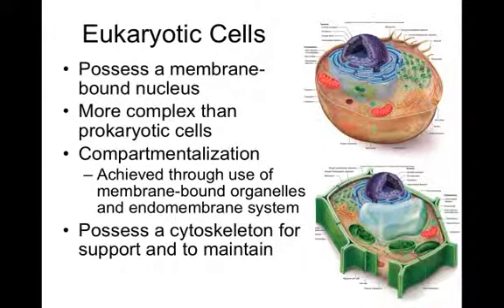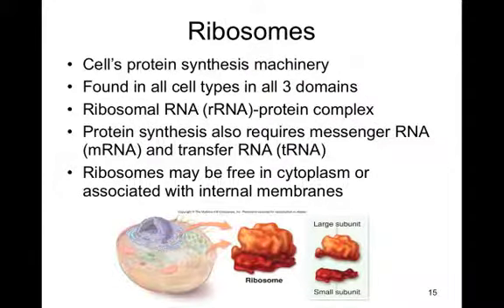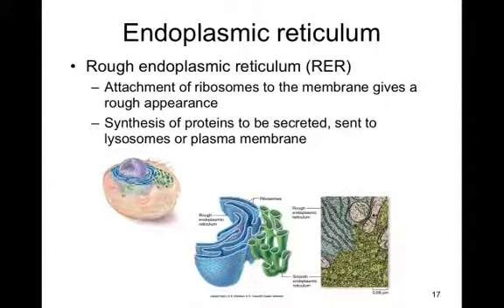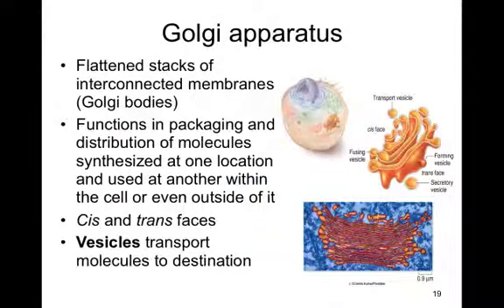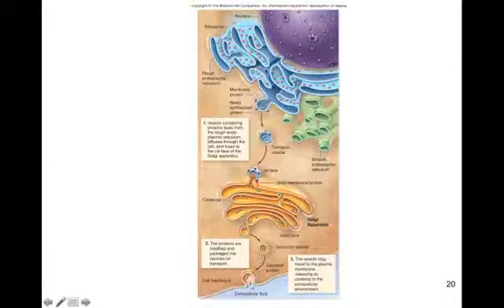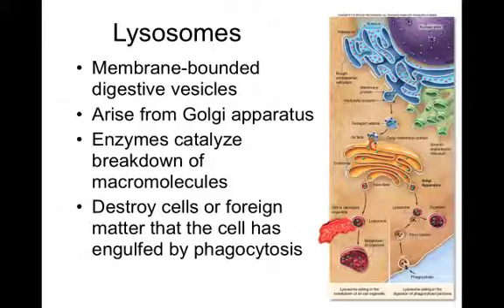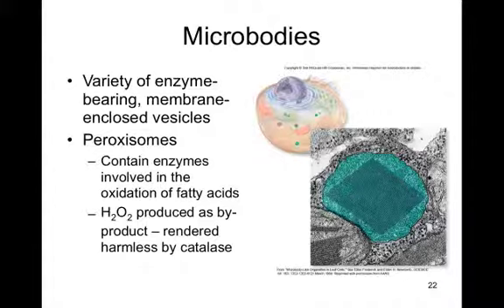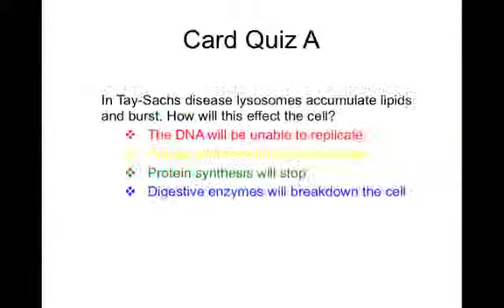General College Biology - CH04b Eukaryotes Endomembrane